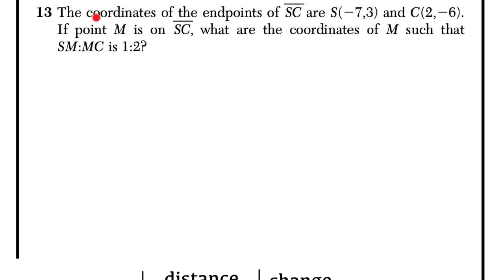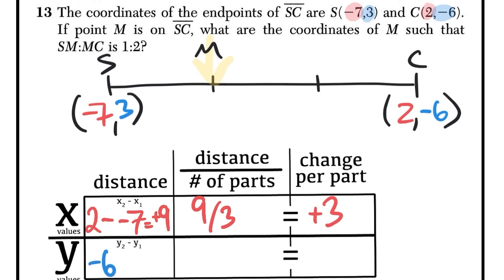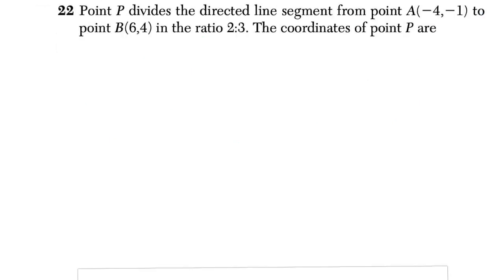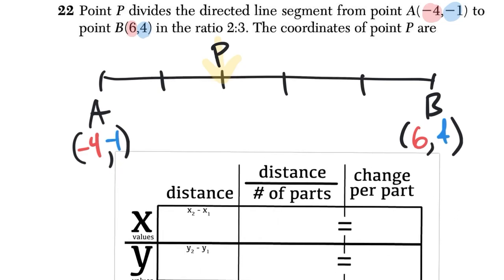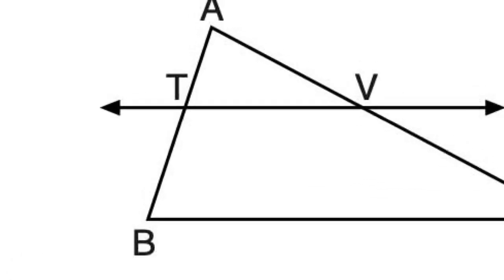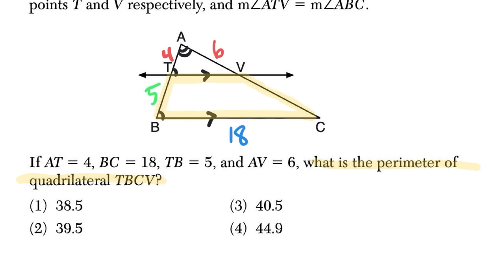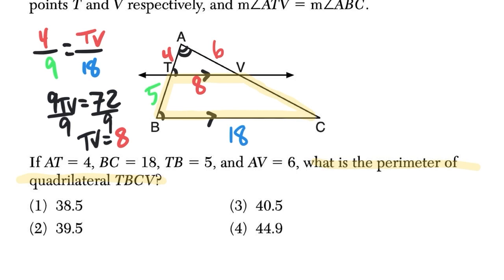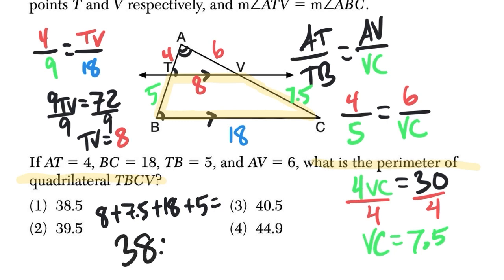3 21 23